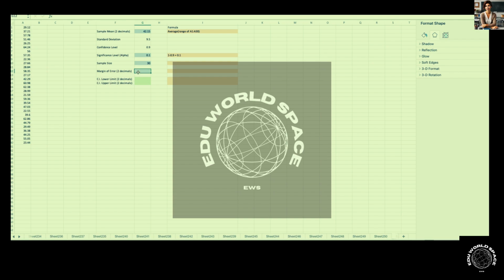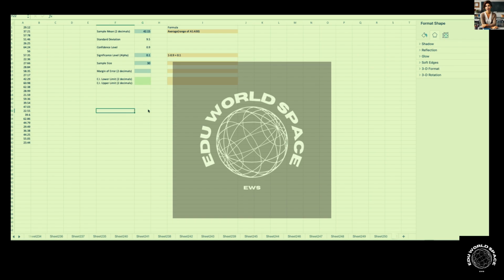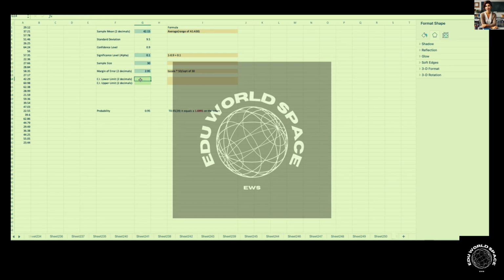[Math] In an attempt to assess total daily travel taxes in various cities, the Global business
[Math] In an attempt to assess total daily travel taxes in various cities, the Global business Travel Association conducted a study of daily travel taxes on lodging, rental car, and meals. Construct a spreadsheet to answer the following questions. X Open spreadsheet Assume the population standard deviation is known to be $9.50 and develop a 90% confidence interval of the population mean total daily travel taxes for Chicago. Round your answer to two decimal places.